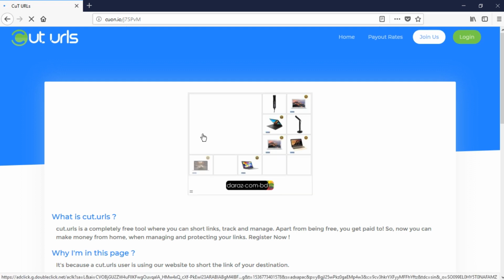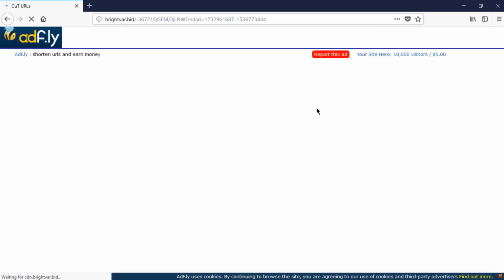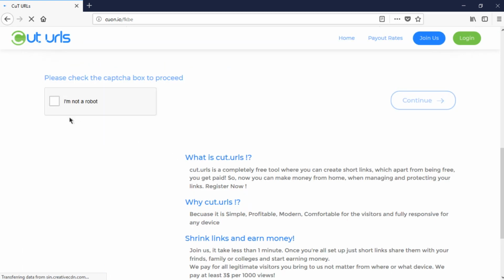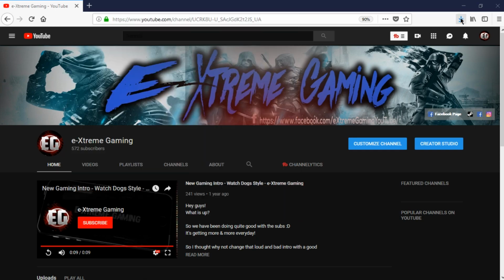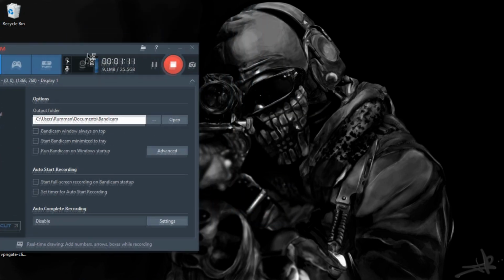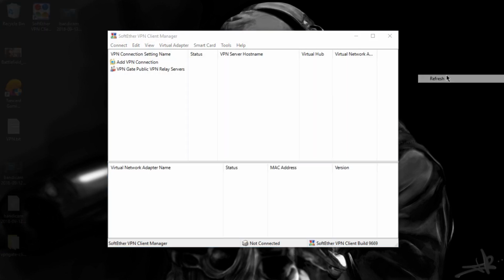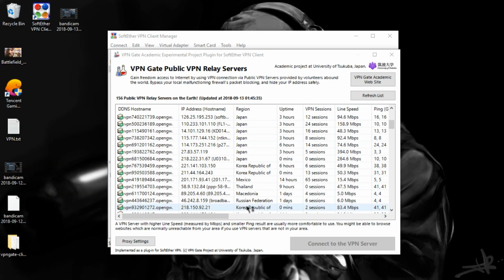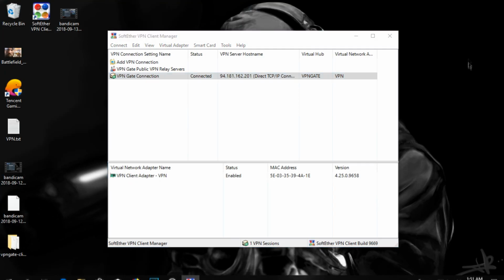Download Free VPN (includes Russia) [SoftEther VPN] - 2018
In this video I'll teach you guys how to download a VPN which has Russia and many other countries in it. I'm really sorrty beacause I messed up the video pretty much because I was very tired, so kindly ignore those mistakes.